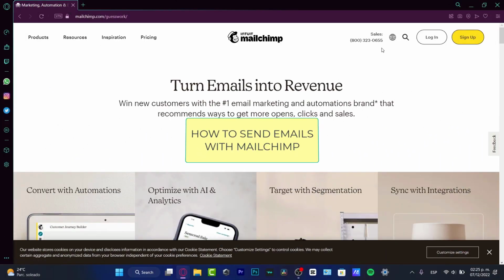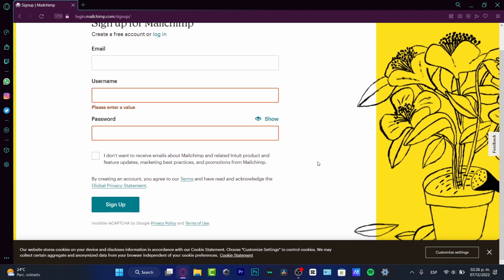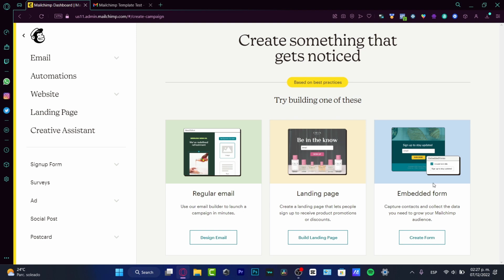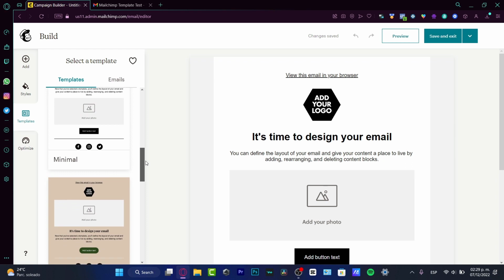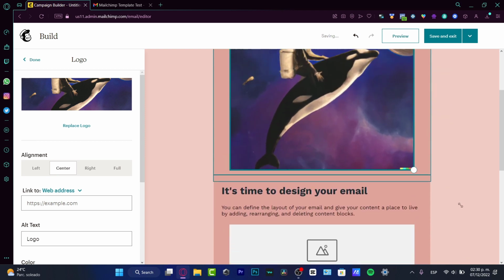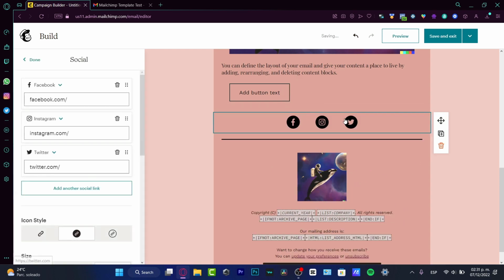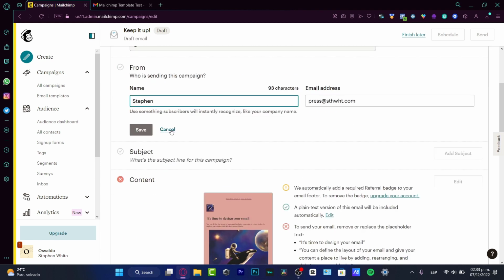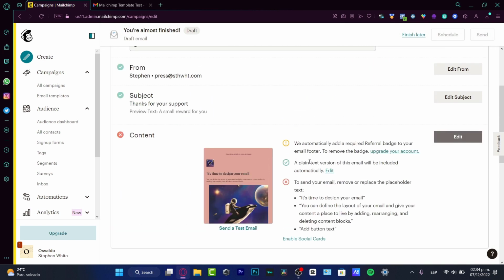How to Send Emails with Mailchimp (Step by Step) // Send Email Campaign Mailchimp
Mailchimp is an easy-to-use email marketing service that can help businesses reach their audiences. To send emails with Mailchimp, begin by creating an account and logging in. Then, create a list of contacts that you can import from a file or manually add.

When creating a new campaign, select the type of email you would like to send and customize the content, such as the subject line, from, body, and images. Once completed, you can schedule the email to send at a specific date and time, or send it immediately.

Finally, you can use Mailchimp's reports and analytics to track the success of your email campaigns and make changes as necessary to optimize the performance. With Mailchimp, you can effectively communicate with your audience and maximize the impact of your emails.